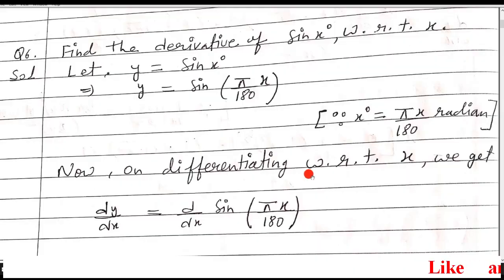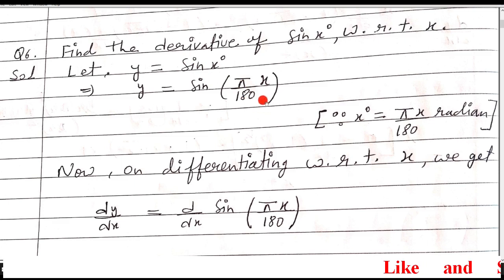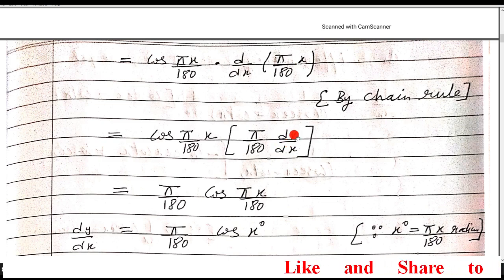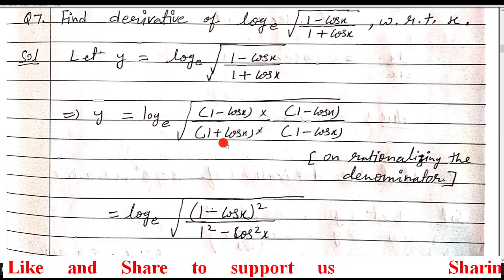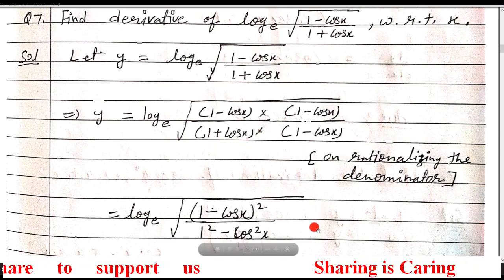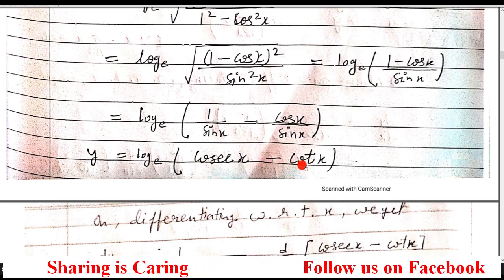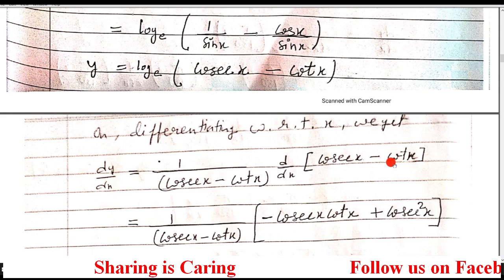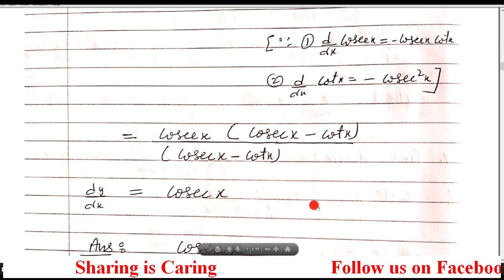DIFFERENTIATION | CLASS 12 | MATHS | CHAPTER 7 | IN ENGLISH | EX 7.1 | Q6, Q7 @ MAHALAKSHMI ACADEMY